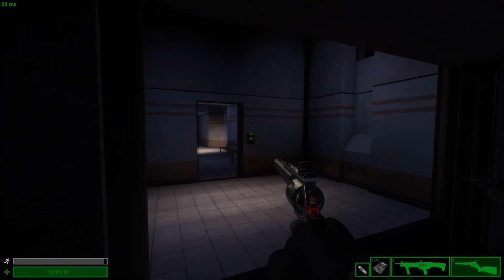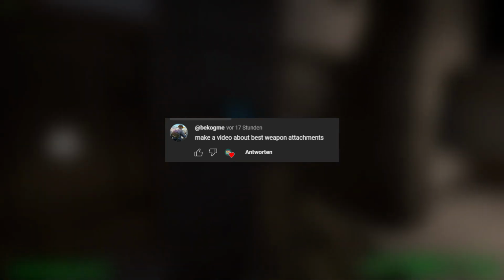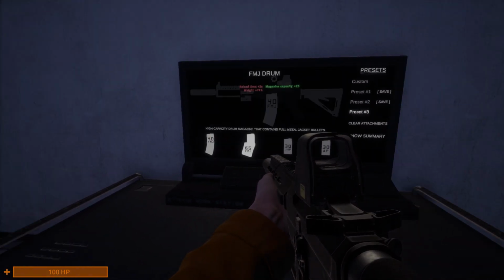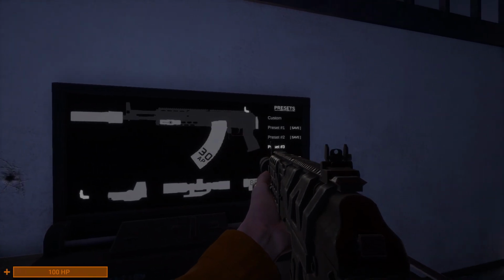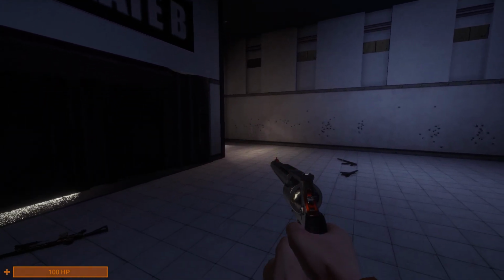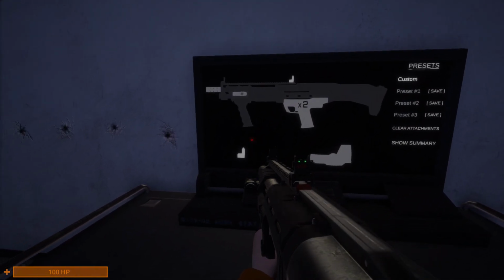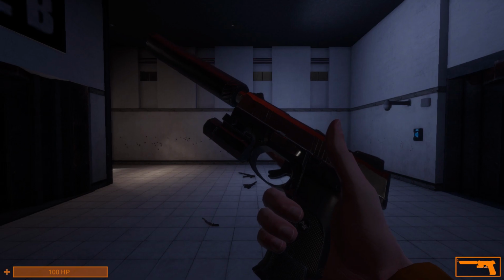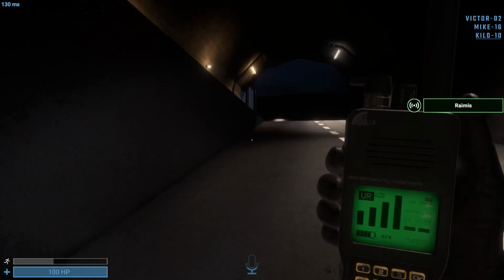SCP:SL Weapon Attachments Guide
Timestamps:
0:00 - Intro
0:34 - Crossvec
1:58 - FSP 9 (MP7)
2:39 - E11
3:32 - AK
4:04 - Revolver
4:44 - Shotgun
6:09 - Com-15
6:23 - Com-18
7:05 - Logicer
7:16 - Outro

16 GB RAM
1920 x 1080, 144Hz